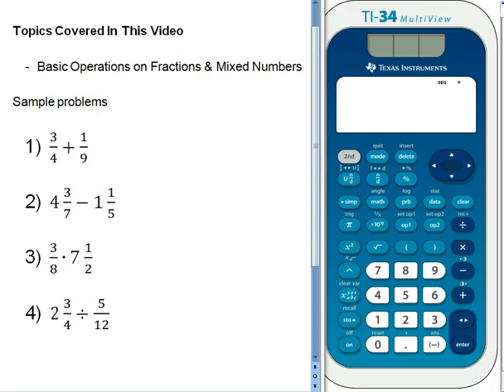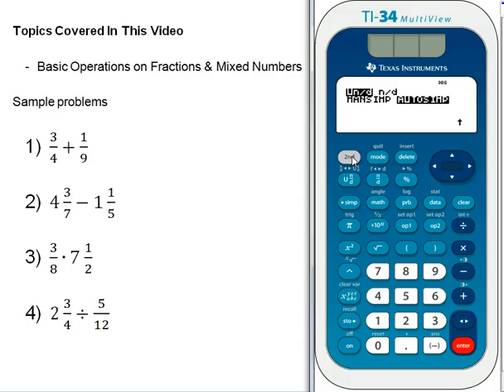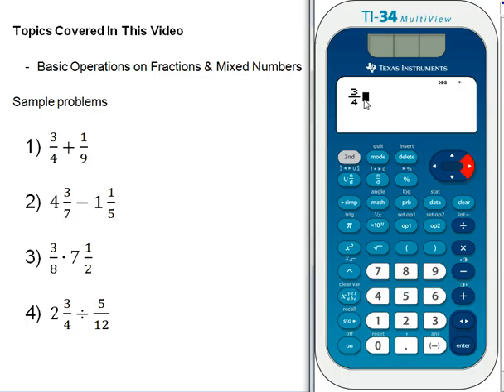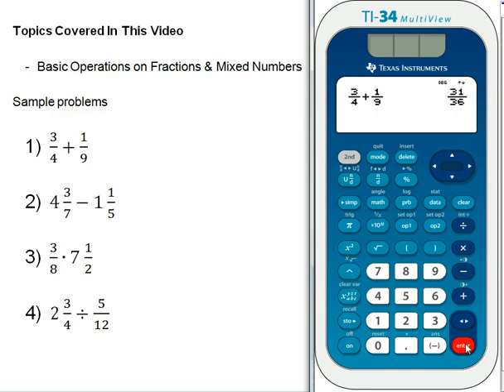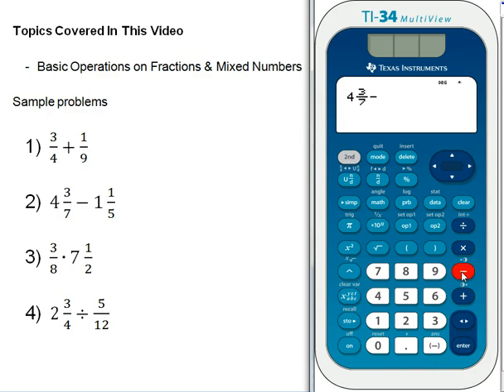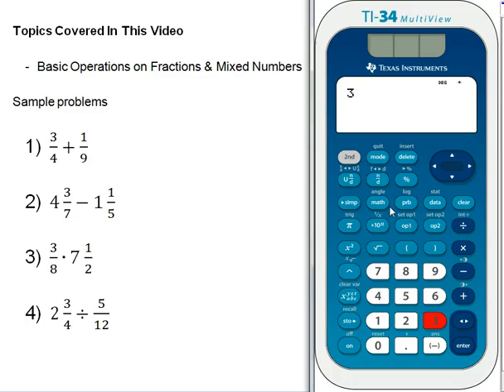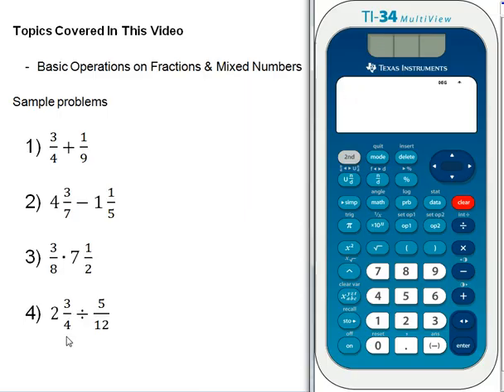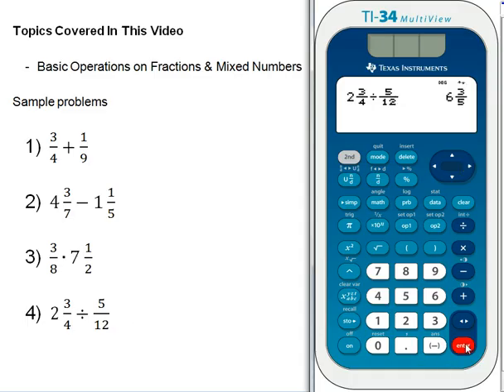Basic Operations on Fractions and Mixed Numbers.wmv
This video explains how to add, subtract, multiply, and divide both fractions and mixed numbers with the TI-34 calculator.